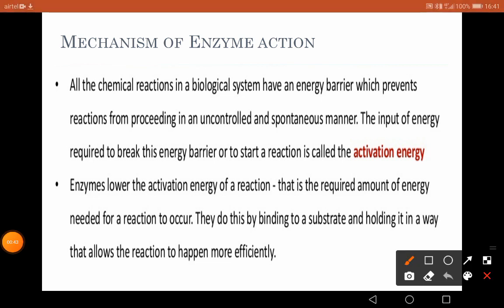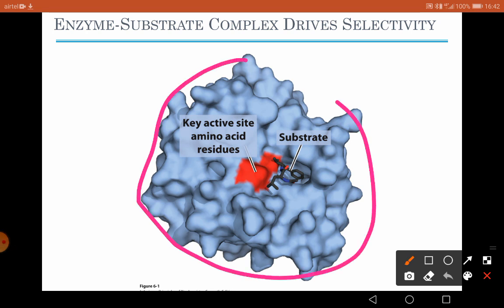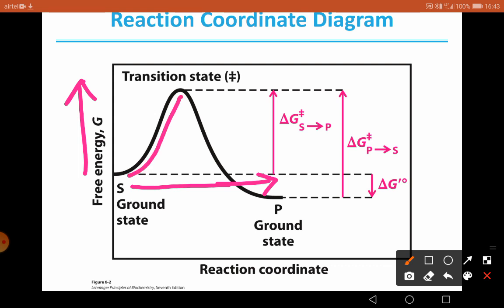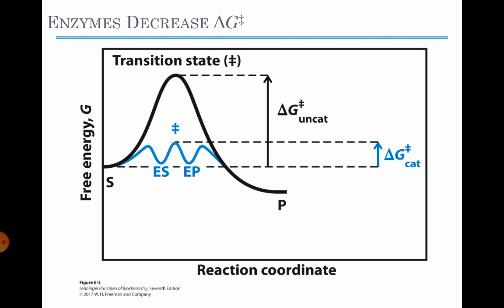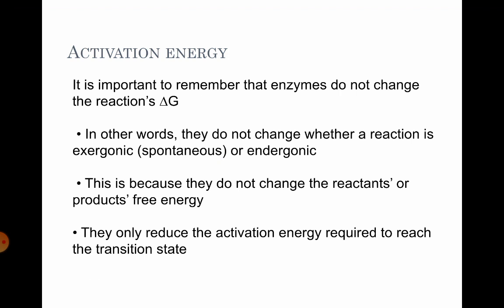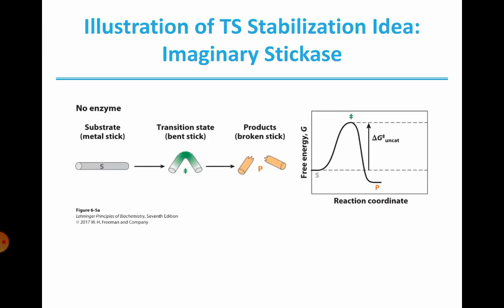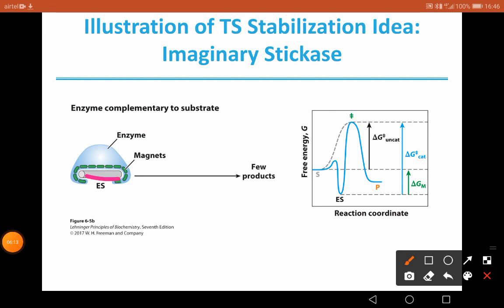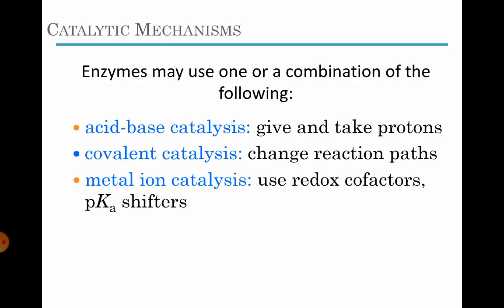S34 Mechanism of enzyme action 1